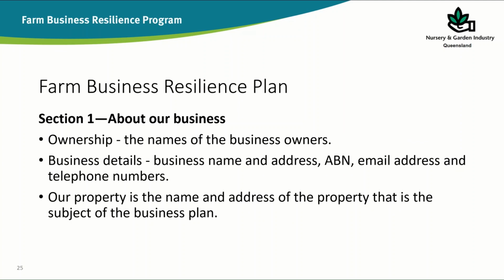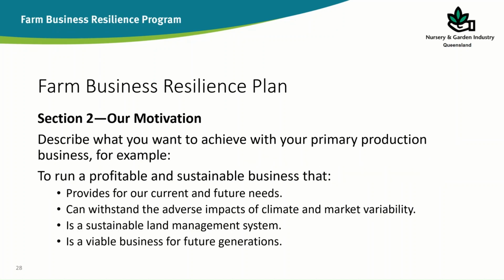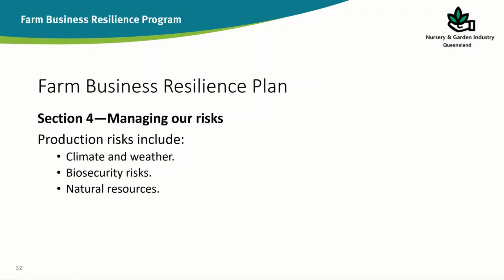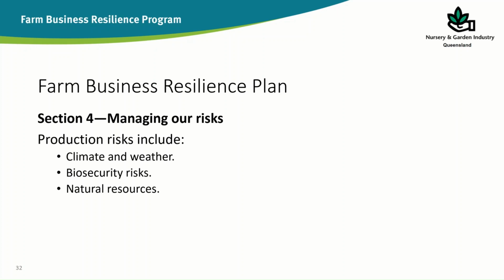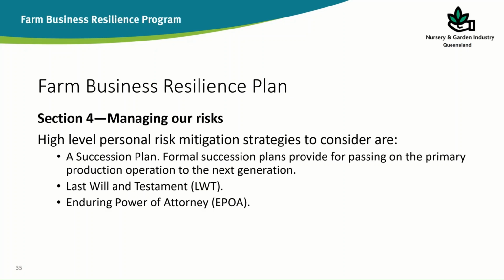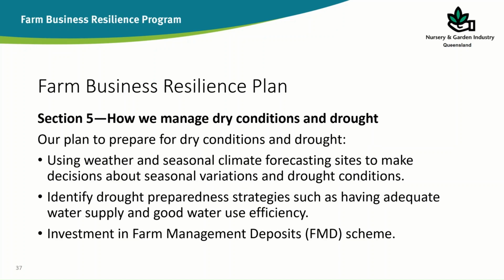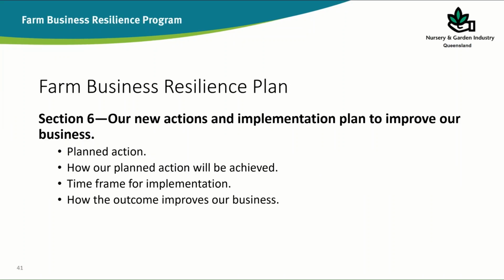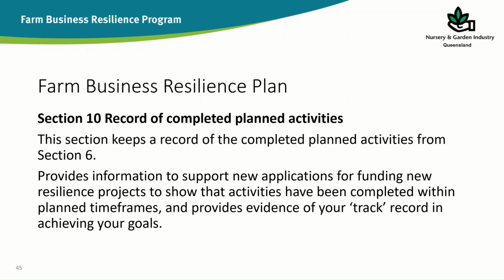Farm Business Resilience Plan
In this video you'll learn how to complete a Farm Business Resilience Plan.